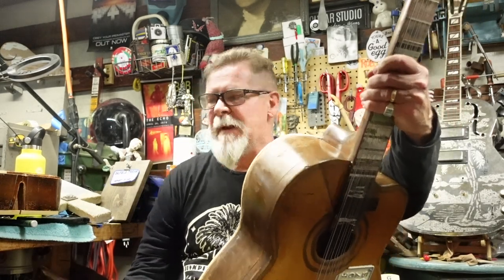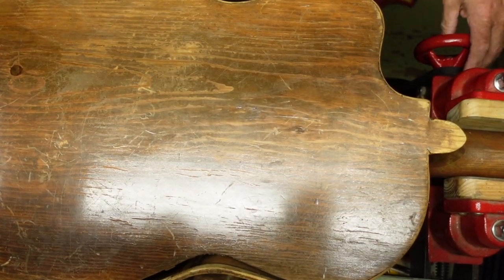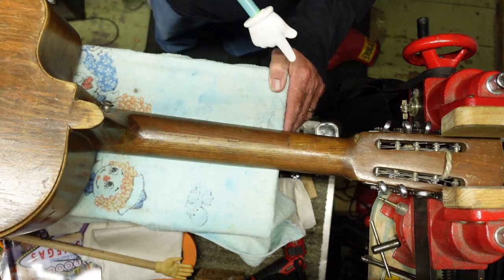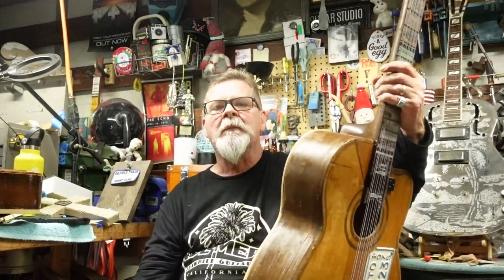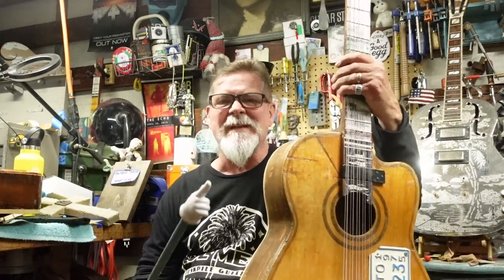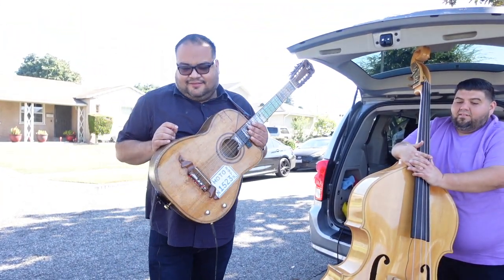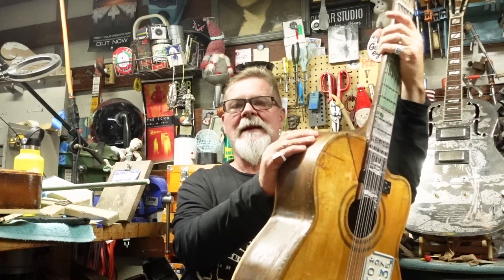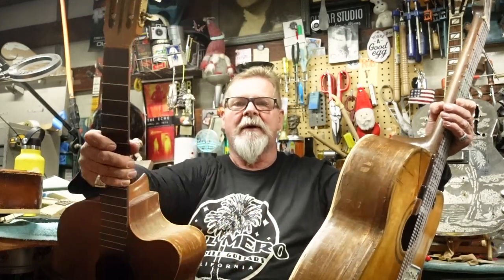Bajo Quinto: First Time Out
Let's hear this thing)))